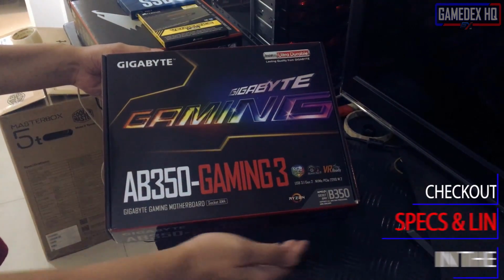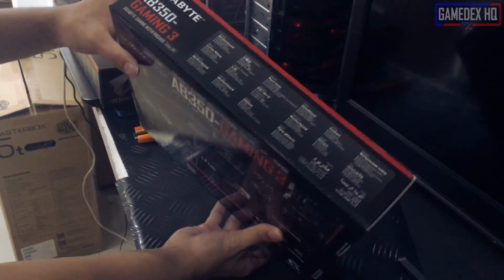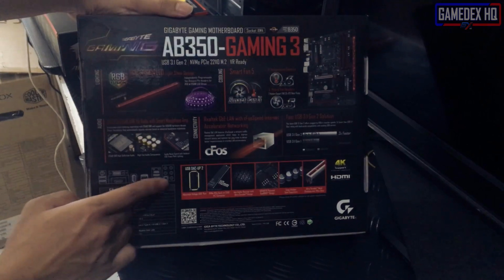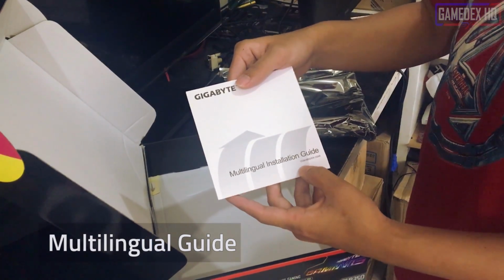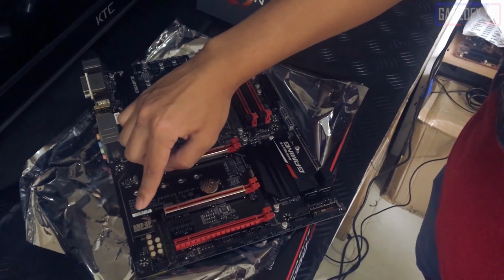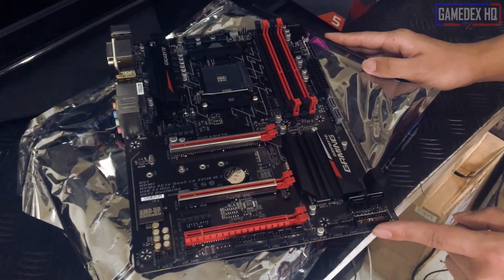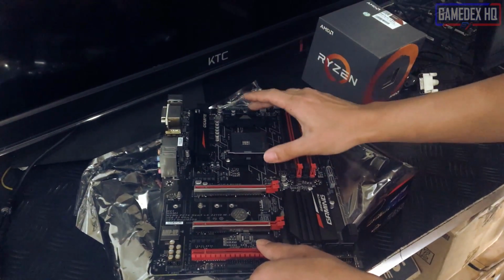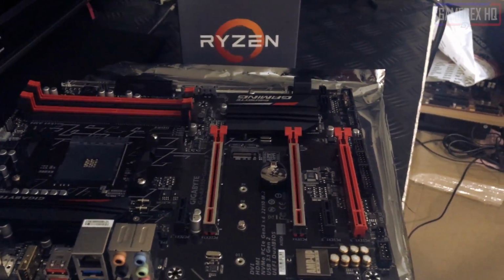Unboxing: GIGABYTE AB350 GAMING 3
AMD just released their AMD RYZEN about a month ago. While Motherboards for RYZEN CPUs are already out in the market and one of that is GIGABYTE AB350 GAMING 3. Which is using a B350 Chipset and it has an awesome features, like RGB Fusion, Smart Fan5 and etc.

Specifications of GIGABYTE AB350 GAMING 3:
Supported CPU
CPU Socket Type: AM4
CPU Type: Ryzen Series

Chipsets
Chipset: AMD B350

Memory
Number of Memory Slots: 4×288pin
Memory Standard: DDR4 3200(O.C.)/ 2933(O.C.)/ 2667/ 2400/ 2133
Channel Supported: Dual Channel
Expansion Slots: PCI Express 3.0 x16
1 x PCI Express x16 slot, running at x16 (PCIEX16)
* For optimum performance, if only one PCI Express graphics card is to be installed, be sure to install it in the PCIEX16 slot.
* Actual support may vary by CPU.

(The PCIEX16 slot conforms to PCI Express 3.0 standard.)
PCI Express 2.0 x16
1 x PCI Express x16 slot, running at x4 (PCIEX4)
* The PCIEX4 slot shares bandwidth with the PCIEX1_2 and PCIEX1_3 slots. The PCIEX4 slot operates at up to x2 mode when the PCIEX1_2/PCIEX1_3 slot is populated. The PCIEX4 slot operates at up to x4 mode when both of the PCIEX1_2 and PCIEX1_3 slots are empty.

1 x PCI Express x16 slot, running at x1 (PCIEX1_3)
PCI Express x1
2 x PCI Express x1 slots
(The PCIEX4 and PCI Express x1 slots conform to PCI Express 2.0 standard.)

Storage Devices
SATA 6Gb/s
6 x SATA 6Gb/s
M.2
1 x M.2 connector (Socket 3, M key, type 2242/2260/2280/22110 SATA and PCIe x4*/x2 SSD support)
SATA RAID
Support for RAID 0, RAID 1, and RAID 10

Onboard Video
Onboard Video Chipset
Integrated Graphics Processor:
1 x DVI-D port, supporting a maximum resolution of 1920x1200@60 Hz
* The DVI-D port does not support D-Sub connection by adapter.
1 x HDMI port, supporting a maximum resolution of 4096x2160@24 Hz
* Support for HDMI 1.4 version.
Maximum shared memory of 2GB

Onboard Audio
Audio Chipset
Realtek ALC1220
Audio Channels
2/4/5.1/7.1-channel

Onboard LAN
LAN Chipset
Realtek GbE LAN chip
Max LAN Speed
10/100/1000Mbps

Rear Panel Ports
PS/2
1 x PS/2 keyboard/mouse port
Video Ports
1 x DVI-D port
HDMI
1 x HDMI
RJ45
1 x RJ45
USB 3.1
4 x USB 3.1 Gen 1 ports
2 x USB 3.1 Gen 2 Type-A ports (red)
USB 1.1/2.0
1 x USB 2.0
S/PDIF Out
1 x Optical
Audio Ports
5 x audio jacks (Center/Subwoofer Speaker Out, Rear Speaker Out, Line In, Line Out, Mic In)

Internal I/O Connectors
Onboard USB
1 x USB 3.1 Gen 1 header
2 x USB 2.0/1.1 headers
Other Connectors
1 x 24-pin ATX main power connector
1 x 8-pin ATX 12V power connector
1 x CPU fan header
1 x water cooling CPU fan header
2 x system fan headers
1 x system fan/water cooling pump header
1 x front panel header
1 x front panel audio header
1 x S/PDIF Out header
1 x Trusted Platform Module (TPM) header
1 x CPU cooler LED strip/RGB LED strip extension cable header
1 x RGB (RGBW) LED strip extension cable header
1 x Clear CMOS jumper

Physical Spec
Form Factor
ATX
Dimensions (W x L)
12.0" x 9.1"
Power Pin
24 Pin

Fully Detailed Specs and Info. - GIGABYTE AB350 GAMING 3

Back Ground Music: "Funk City by Reatch, "Buddha by Kontekst" and "We Are One" by Vexento

Like us also on Facebook.